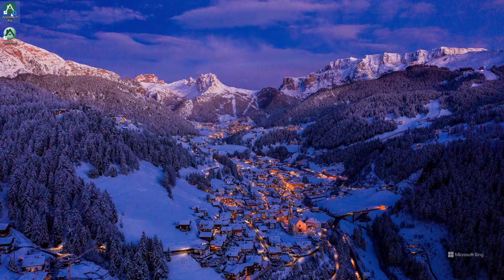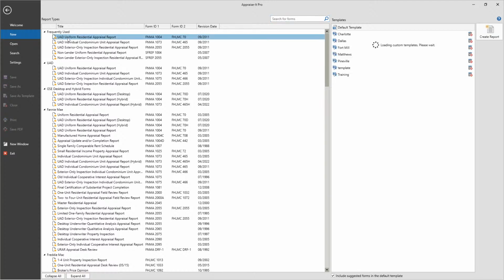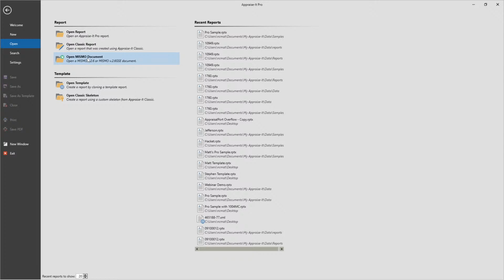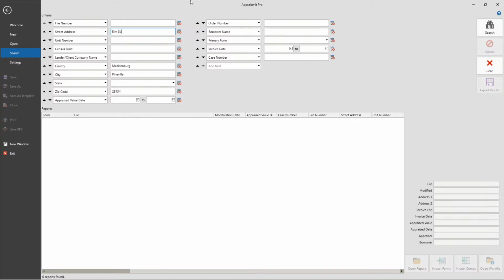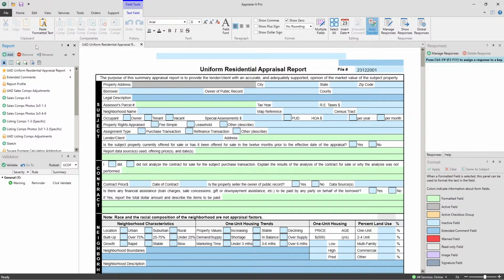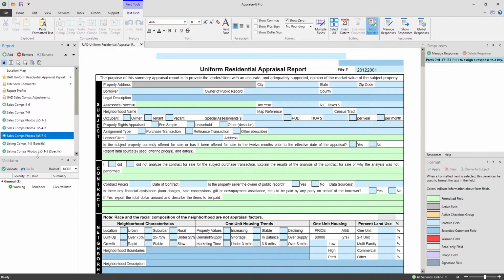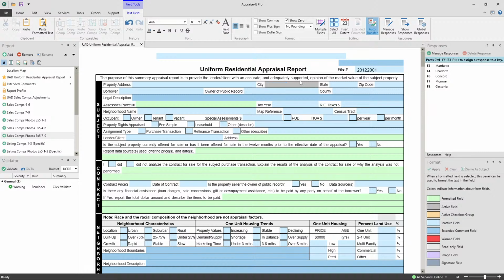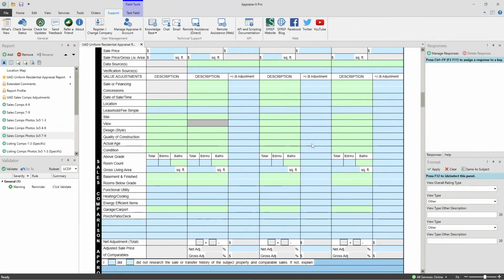Webinar: Introduction to Appraise-It Pro